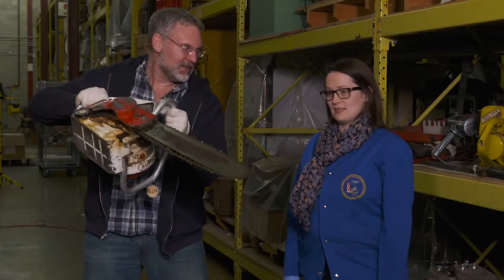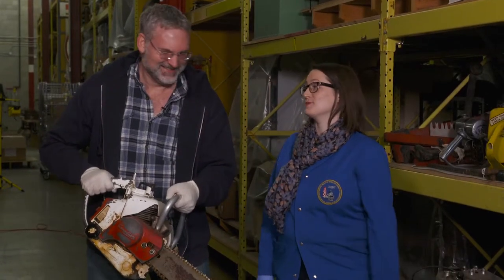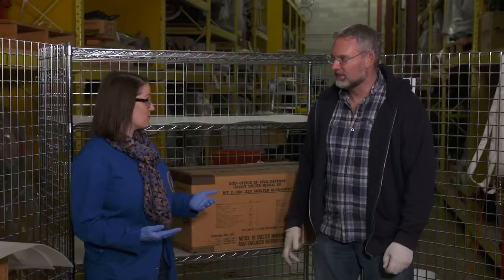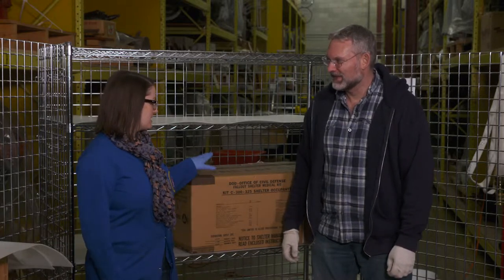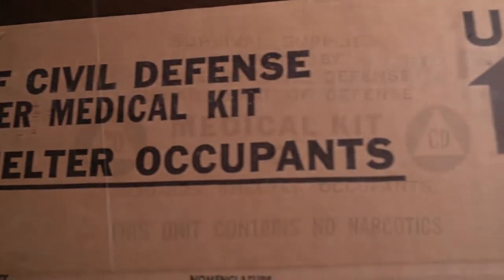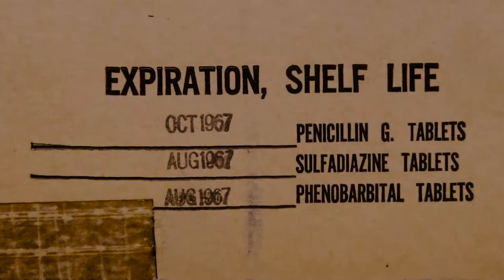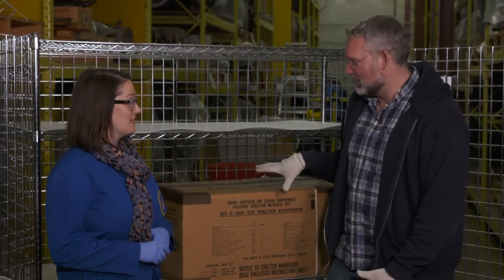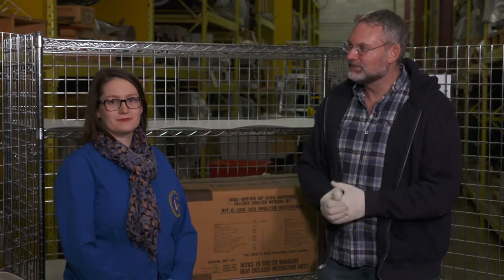Vive les Sciences! Épisode 4 : Des zombies au Musée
Si vous étiez enfermé dans un entrepôt de la collection du Musée pendant l’apocalypse des zombies, que feriez vous pour vous défendre? Dave et le curateur adjoint du Musée, Erin Secord, examinent le côté plus terrifiant de la collection du Musée dans cet épisode spécial, portant sur le thème des zombies.